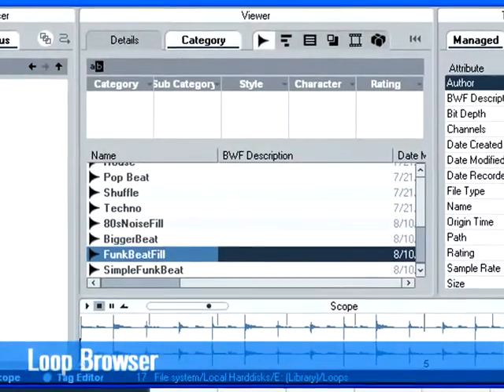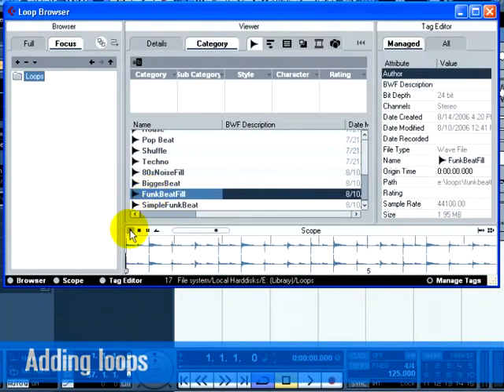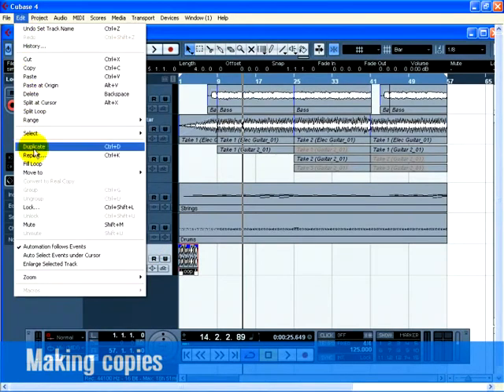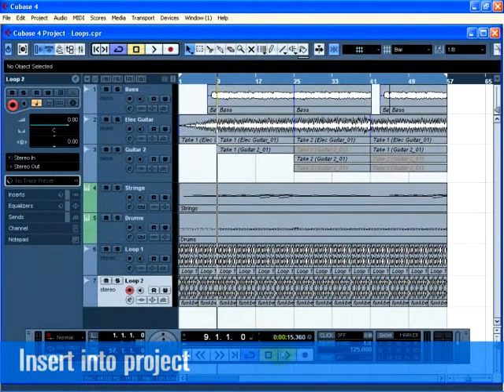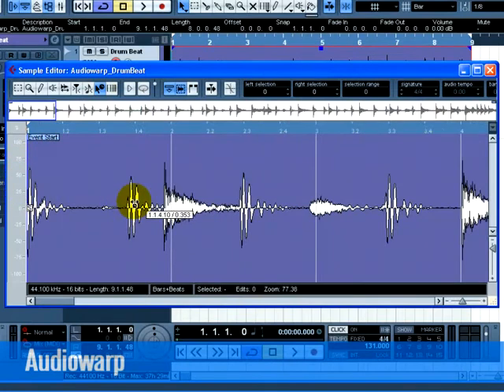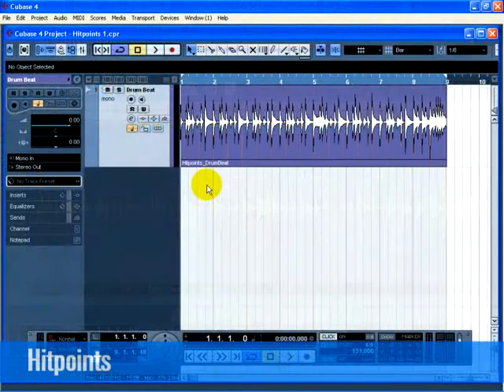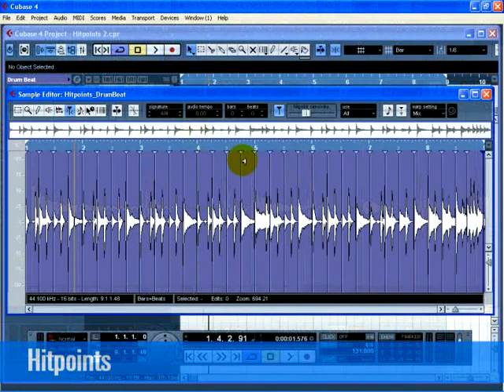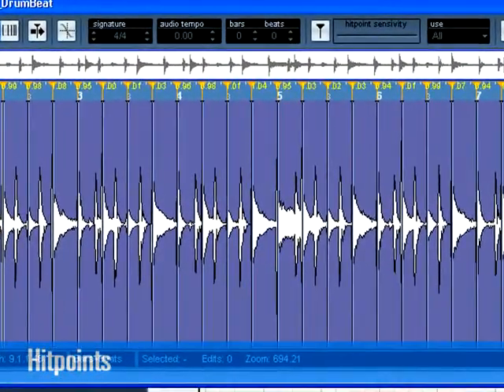Cubase 4 Tutorial 4 Working With Loops